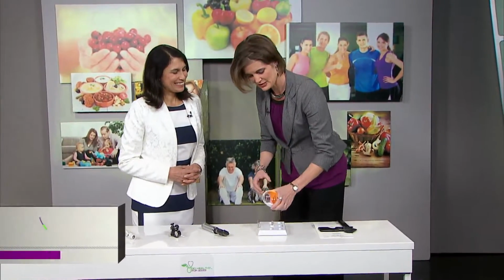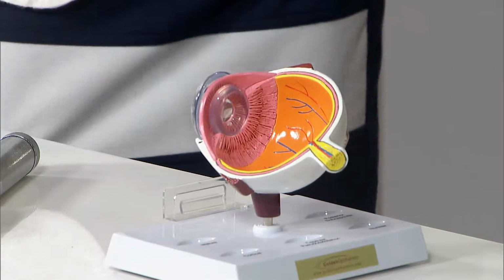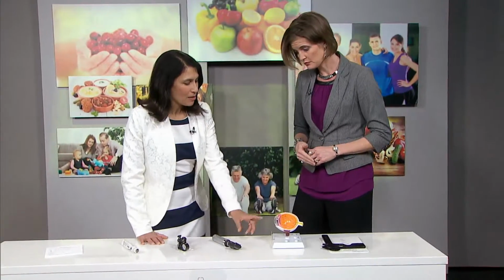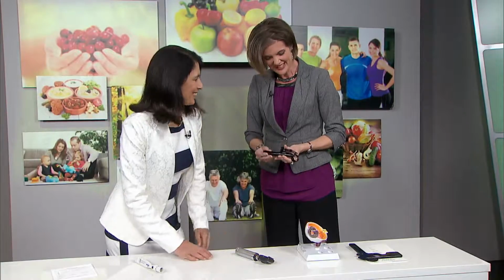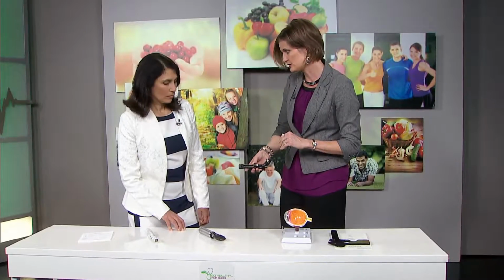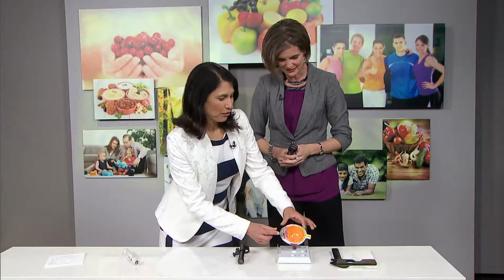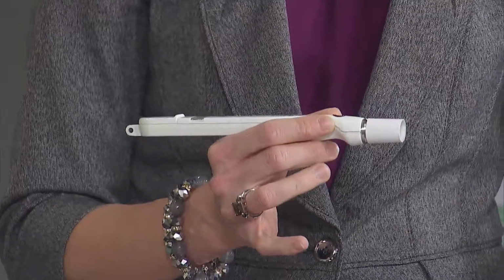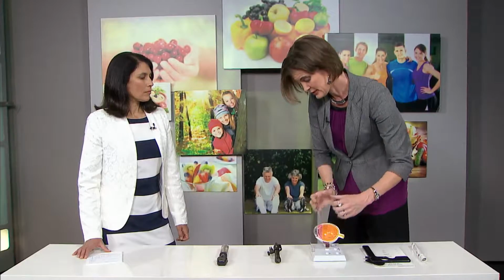Dr Herz Hope Ch EyeExamDemo